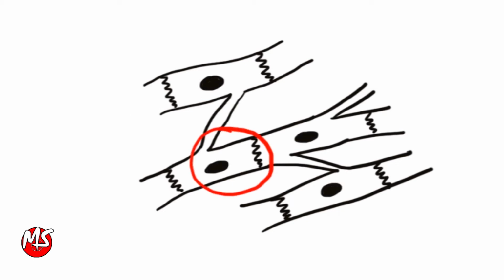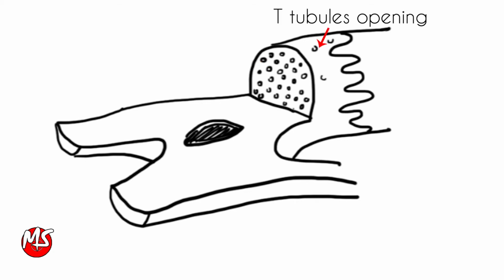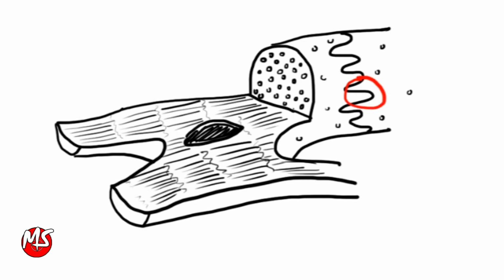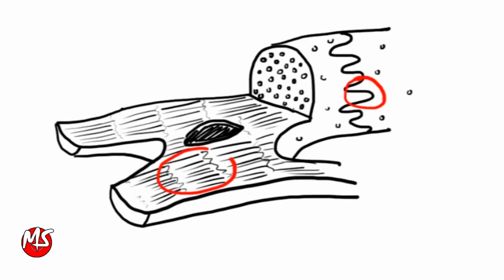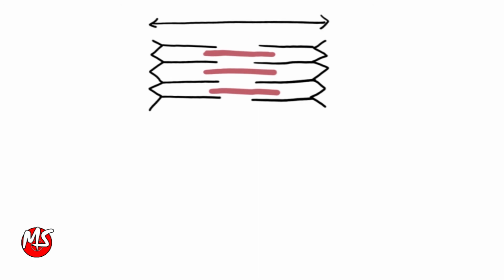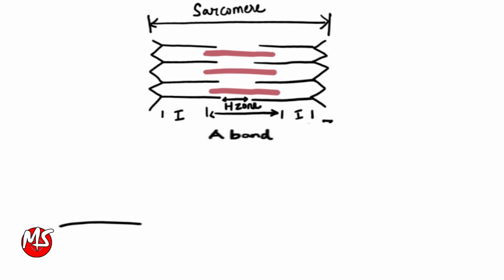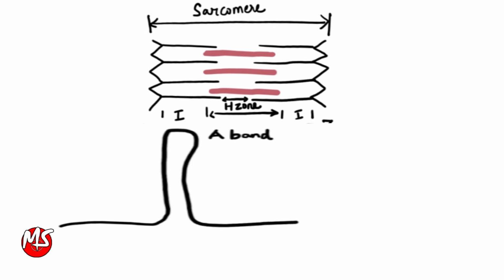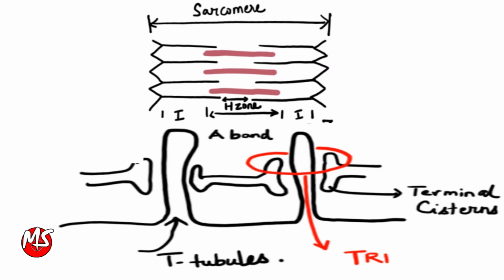Cardiac Muscle Contraction | Structural organization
This video explains in less than 3 minutes, the structural organization of cardiac muscle that is required for a co-ordinated myocardial contraction.